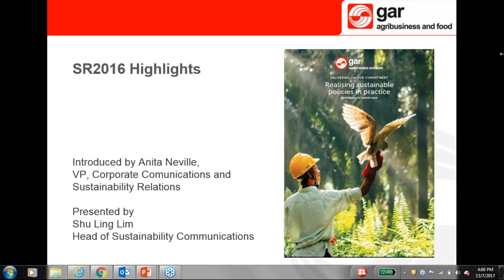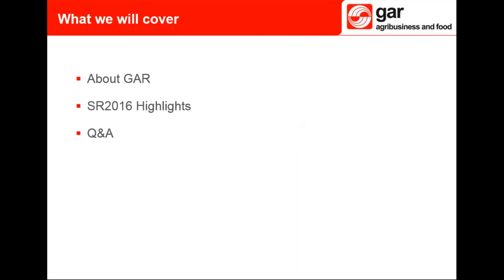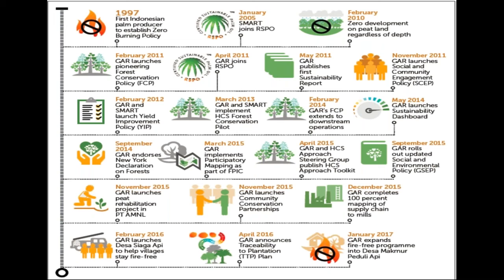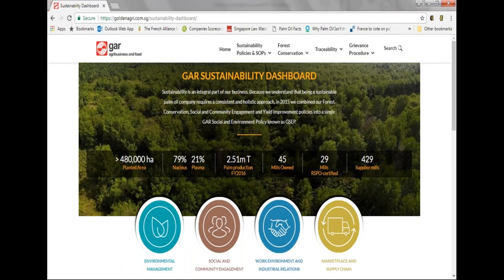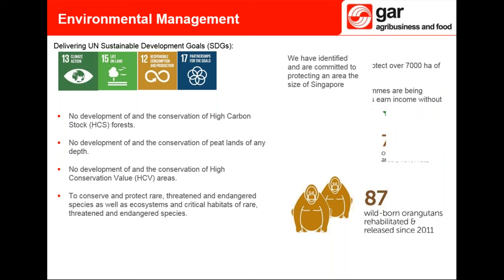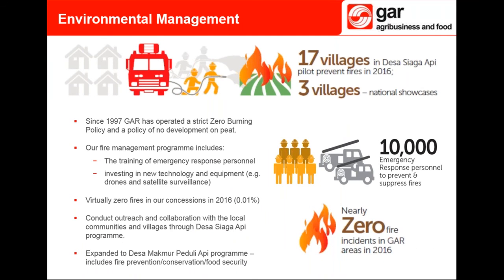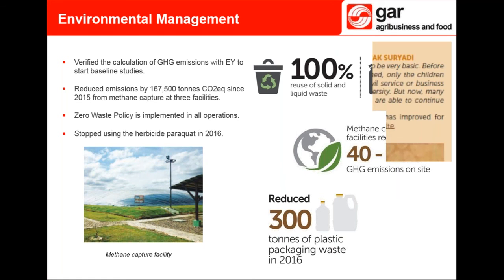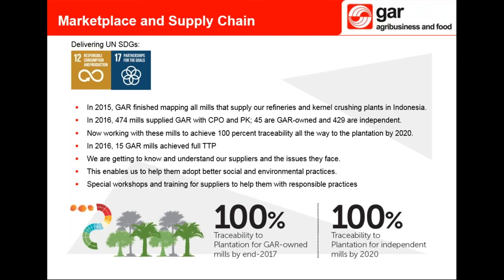Golden Agri-Resources Sustainability Report 2016 [EN]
Golden Agri-Resources (GAR) Sustainabilty Report 2016 Highlights, 13 July 2017